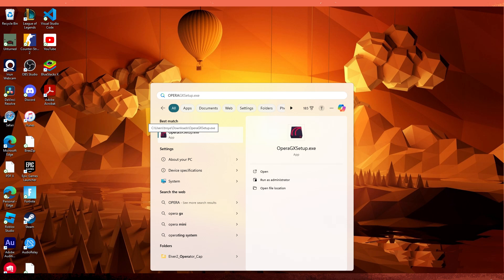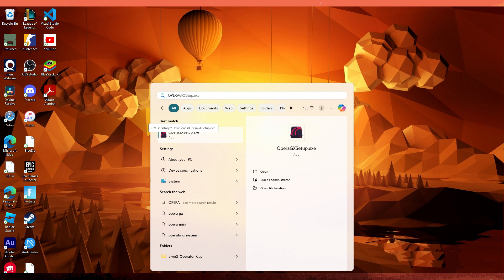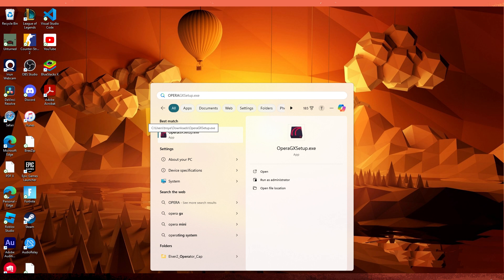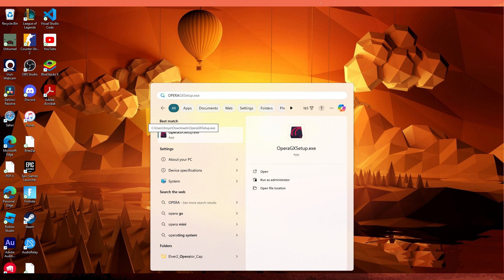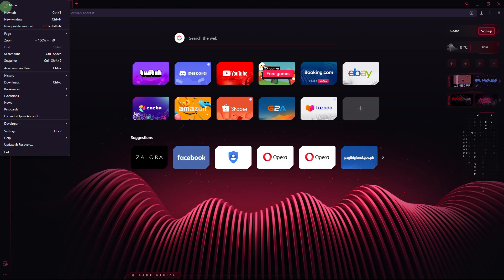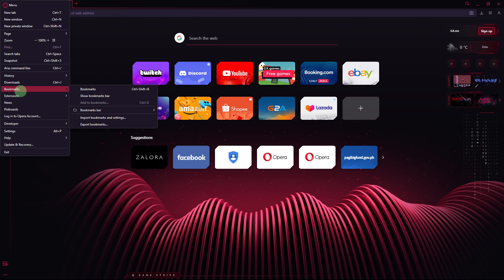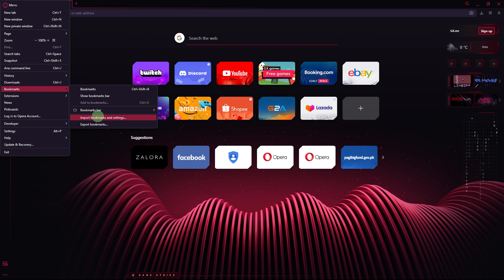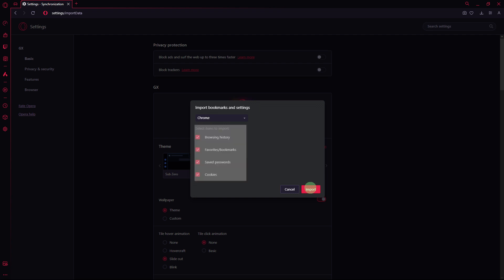How To Sync Opera GX With Chrome (Step-by-Step Tutorial)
This guide will teach you how to sync Opera GX with Chrome. If you follow the steps and described in the video, you will be able to setup Chrome with Opera GX so they are synced together.